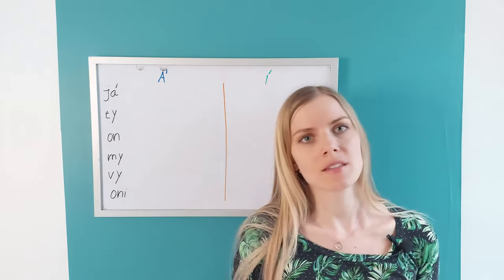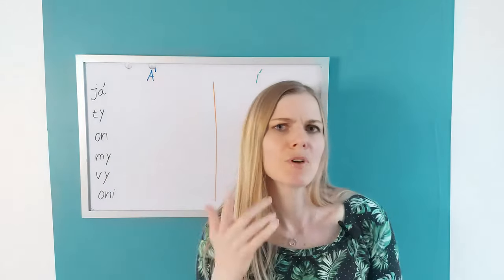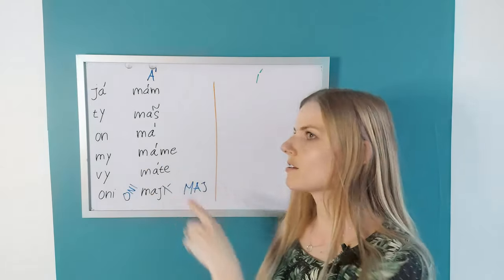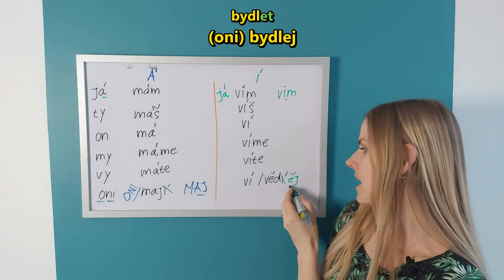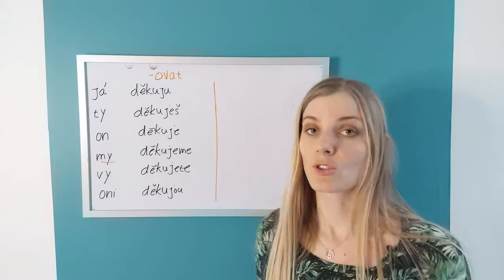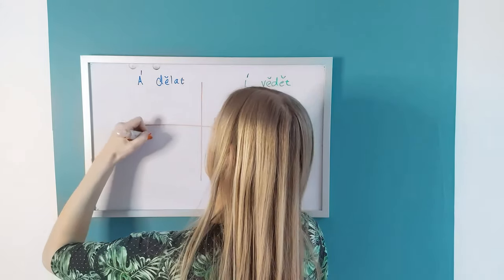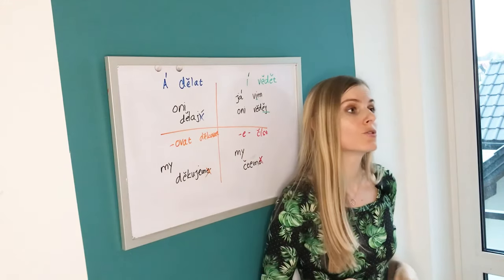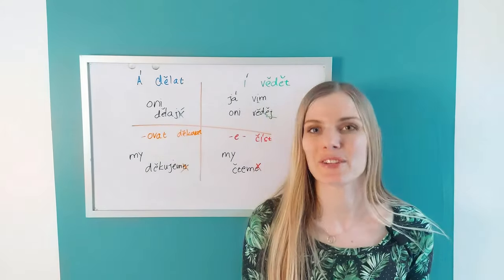🗣️ Learn Present & Future Verb Forms in Common Czech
'Tohle nechcem' or 'budem tam' are phrases that you can hear from Czech natives. These forms are also correct but they are used in an informal context. Google Translate is confused with phrases like this and thinks it refers to 'já-person'. Find out when and how to use these forms.
Note about the exercise: Phrase 2 should have been translated as 'What are THEY doing here?'

🔸Learn up-to-date Czech in entertaining stories: Video course 'When Czech Stories are Never Better 1'

0:00 Introduction
0:50 Common Czech
2:10 Group Á
3:07 Group Í
4:45 Group -ovat
6:00 Group -e-
6:57 Summary
9:05 Exercise